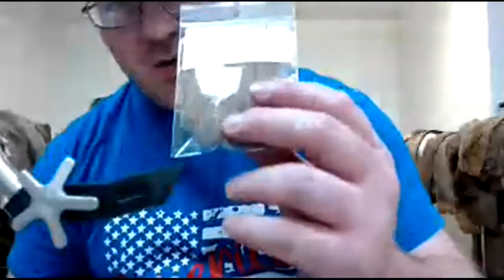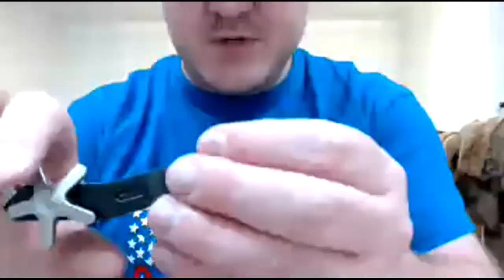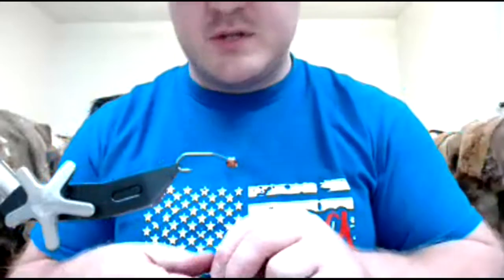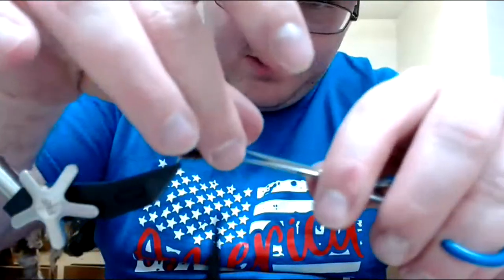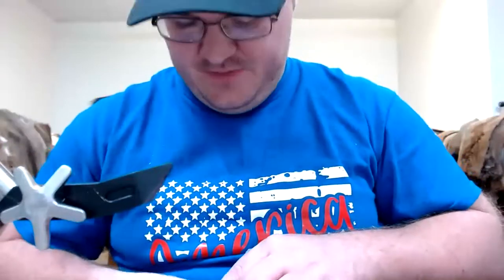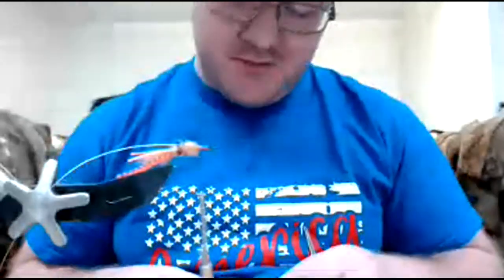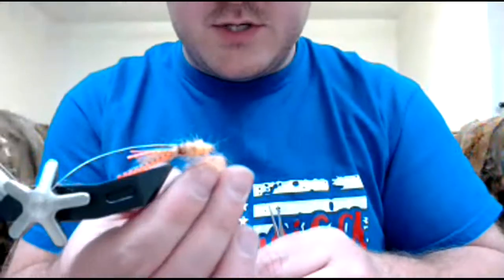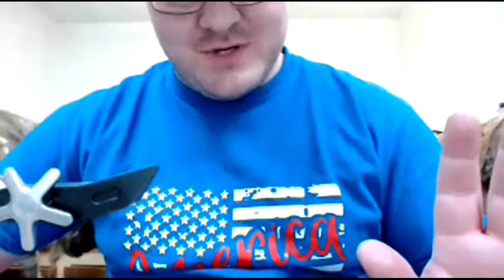Live On The Fly 05/05/2022 - Scud-Lisios Dubbing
On this episode of Live On The Fly we are tying with our brand new dubbing Scud-Lisios. All Though designed on the basis of tying scuds, we are going to show you how versatile this dubbing really is.